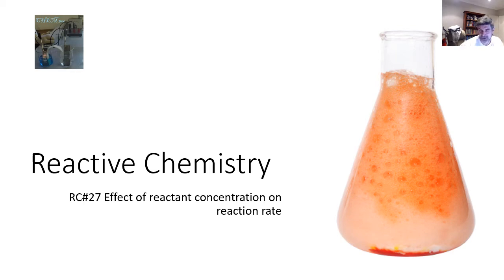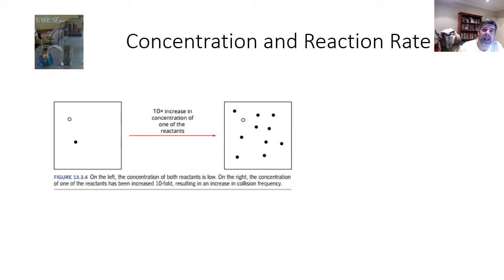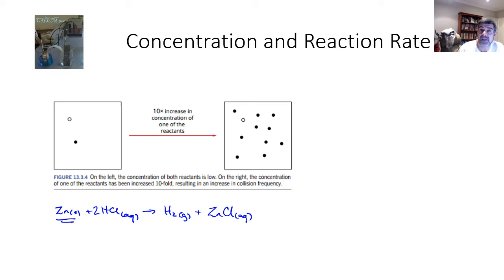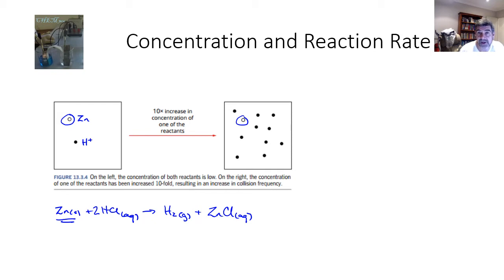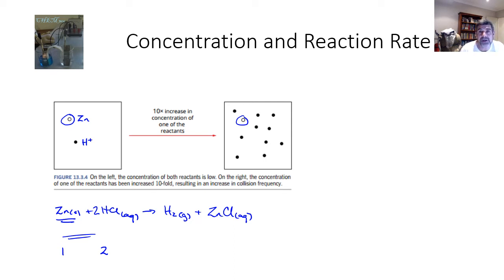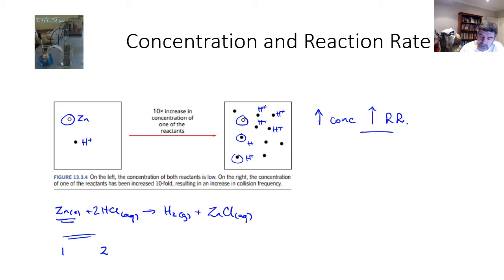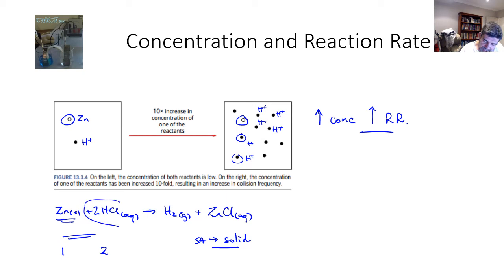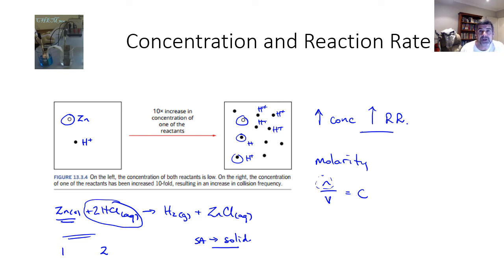RC#27 Effect of reactant concentration on reaction rate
Reactive Chemistry
Effect of Reactant Concentration of Reaction Rate